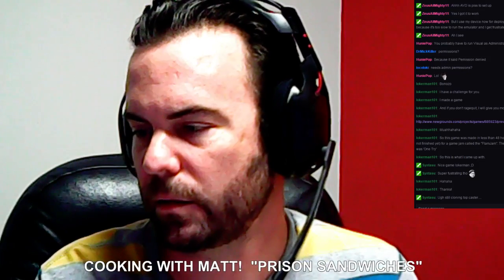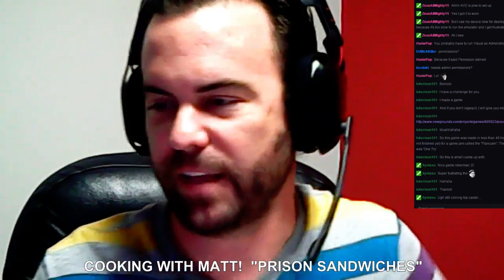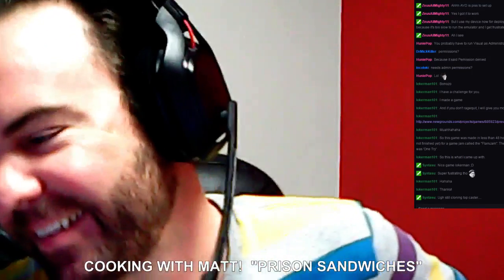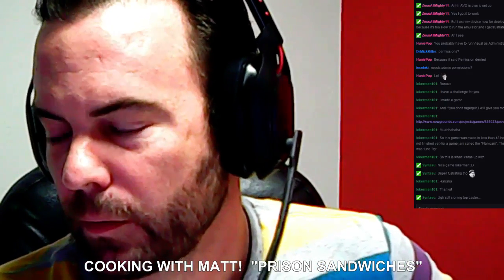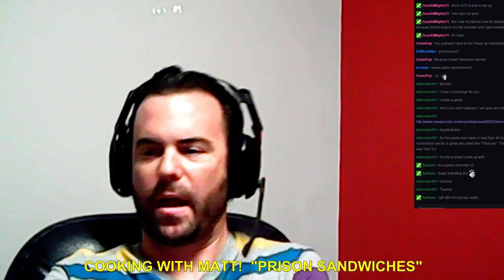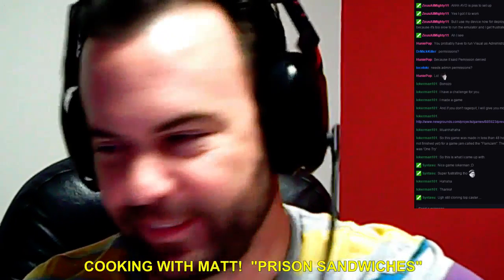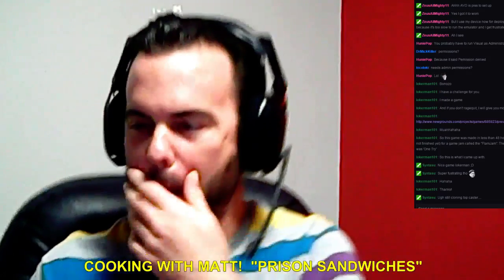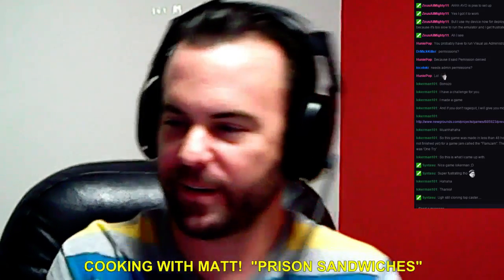Cooking with Matt: "Prison Sandwiches"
Matt takes some time out from his game dev stream to show us how hardcore game devs eat!